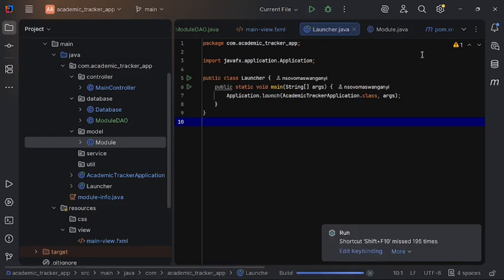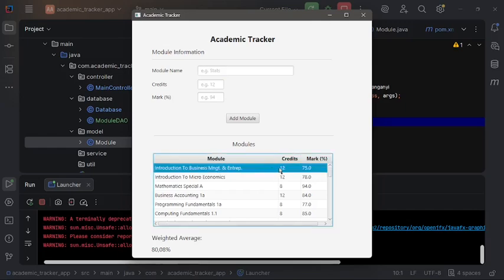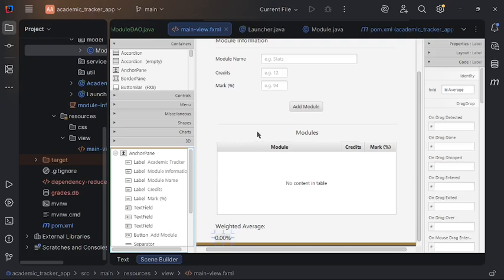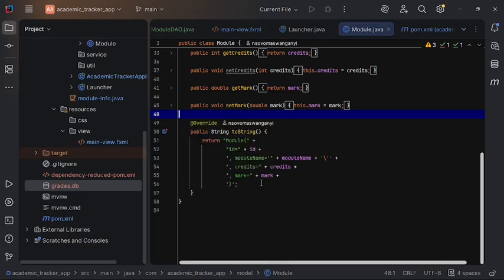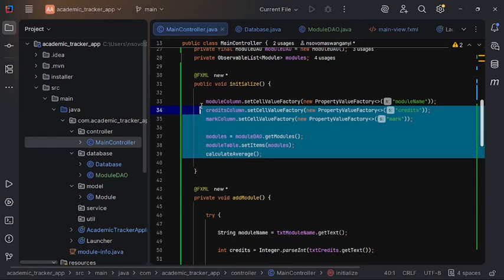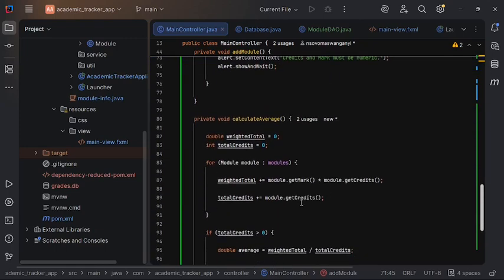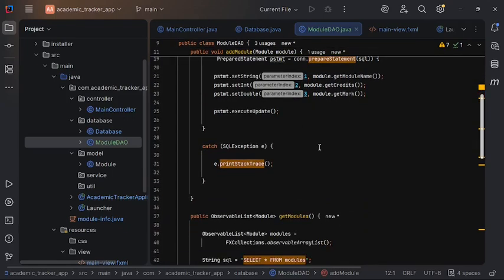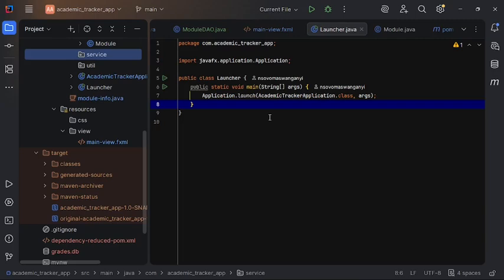Stop Losing Track of Your Grades: Build This JavaFX App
I Built a very simple Academic Tracker using JavaFX

Use chapters to skip to the parts you’re most interested in.
👉 Check the timeline or pinned comment for easy navigation.

🎓 Hey everyone, I'm Nsovo W. Maswanganyi — a 2nd-year Computer Science and Information Systems student at Nelson Mandela University (NMU), based in South Africa.

This channel is where I document my real journey through Computer Science — from understanding code and crushing assignments to balancing academics with content creation and building a tech career from the ground up.

If you’re navigating university, learning to code, or preparing for a career in tech, you’re not alone. Let’s grow together.

📌 What You’ll Find on This Channel:
- Step-by-step tutorials for beginners in various technologies and concepts such as Python, web development, Git, and more
- Study tips & productivity strategies for high school, university, and tech students
- Deep dives into Math and  CS modules like Data Structures, Algorithms, Web Systems & more
- Honest talks on burnout, motivation, academic pressure, and mental health
- Real-world tech skills — portfolio projects, version control, deployment & tools
- Behind-the-scenes look into what it's like being a black tech student in Africa

🧰 Tools, Languages & Platforms I Use Frequently:
- Languages: HTML, CSS, JavaScript, Python, C#, Java
- Frameworks and Libraries: Flask, Bootstrap, jQuery
- Tools: Git, GitHub, VS Code, Notion, Canva, CapCut, Visual Studio, IntelliJ

📢 Who This Channel is For:
- First-year & second-year Computer Science (and Information Systems) students
- Career changers learning to code or explore tech careers
- Self-taught programmers looking for beginner guidance
- Students or first-gen coders navigating university life
- Anyone curious about real-life Computer Science experiences
- Any High school student wanting to pursue Computer Science
- Any High school student needing help with mathematics

🗣️ Help the Channel grow:
💬 Drop a comment to share your thoughts or ask your question — I try to reply to everyone